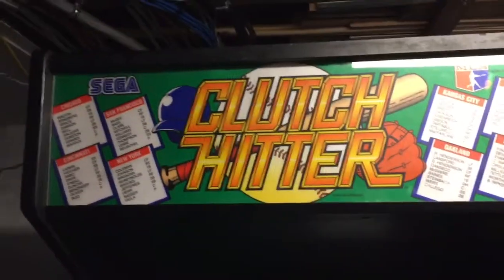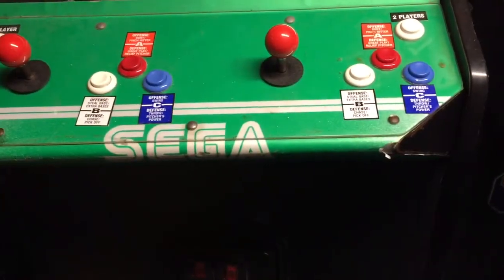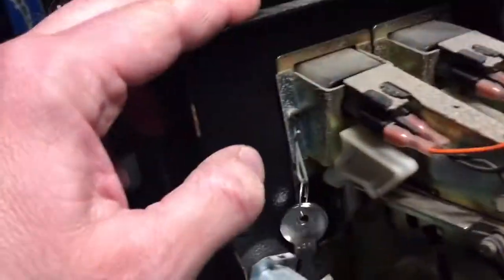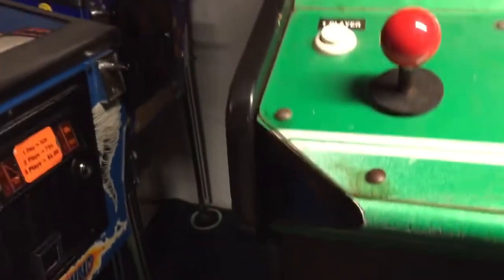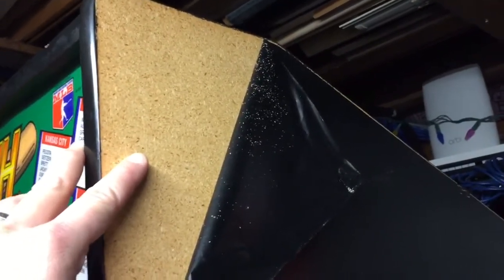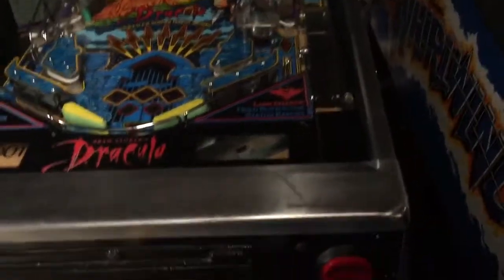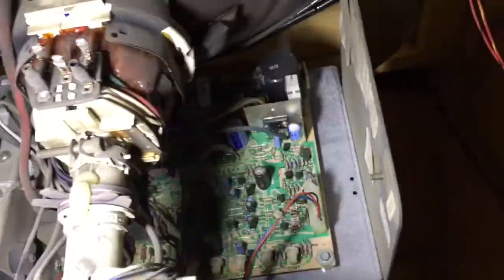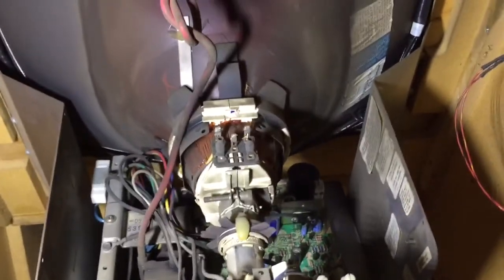Dynamo Cabinet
Includes monitor